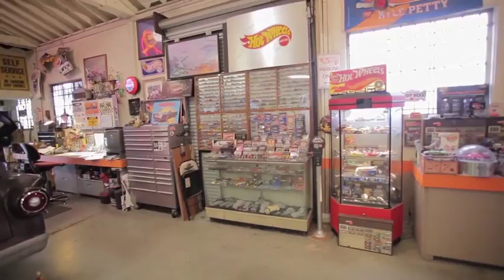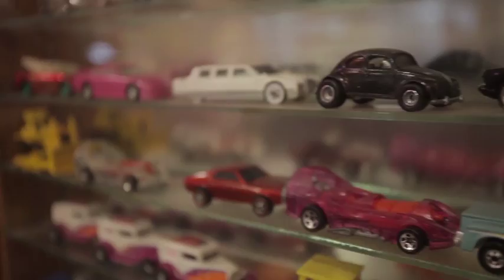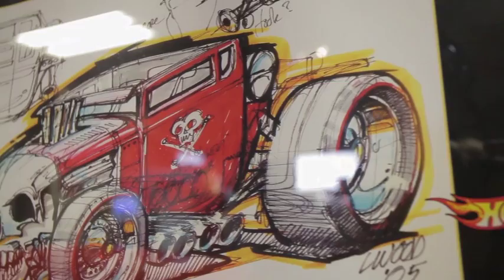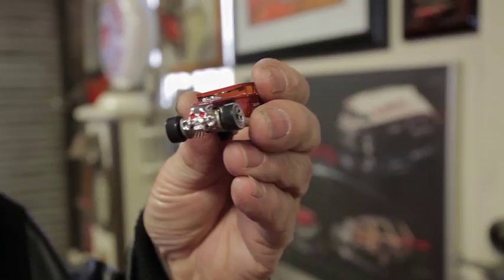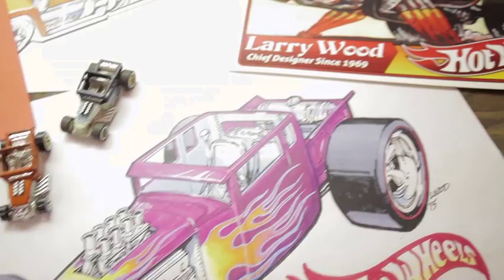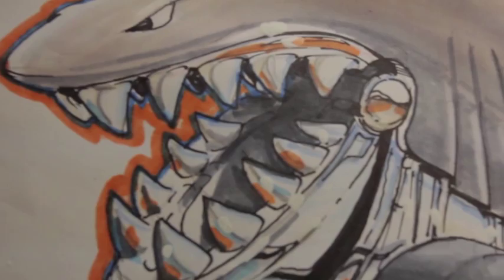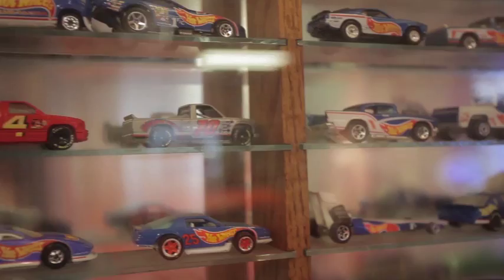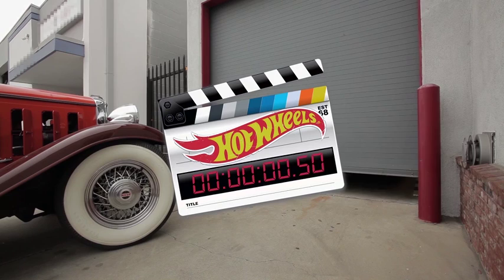Larry's Garage - with Larry Wood | All Access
Tour the ultimate collection of Hot Wheels memorabilia in this visit to Larry’s Garage, featuring the legendary Hot Wheels designer, Larry Wood!